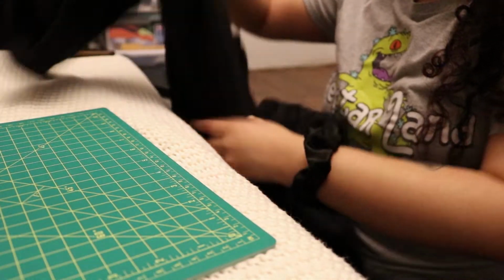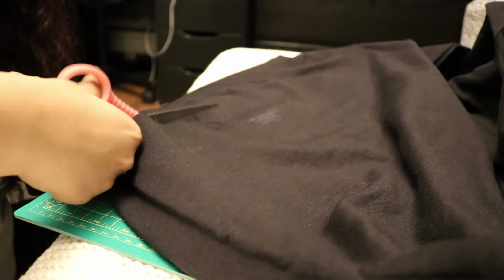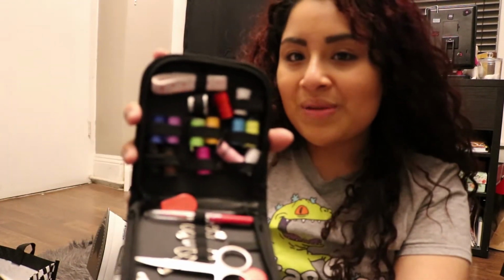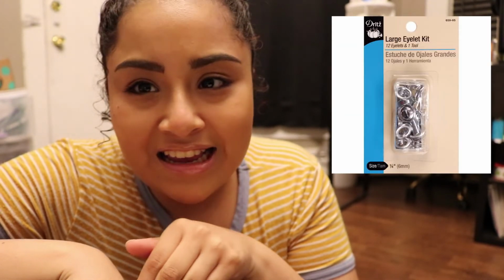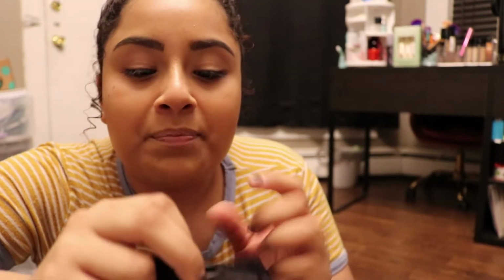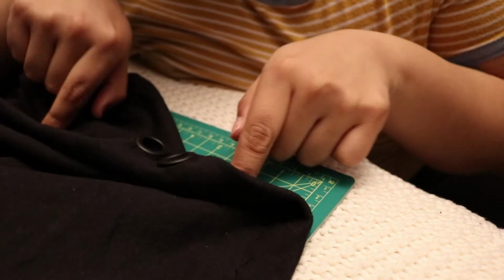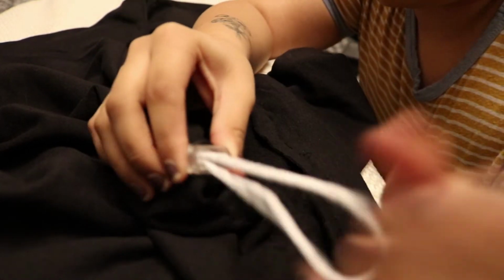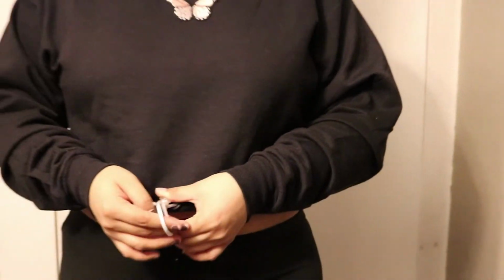DIY Cropped sweater / Cinched Waist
Want to make this DIY? Here is what you need!

Hanes Men's crew neck

Pin Cushion

Shoe Lace

Mini Hammer

Sewing Gauge
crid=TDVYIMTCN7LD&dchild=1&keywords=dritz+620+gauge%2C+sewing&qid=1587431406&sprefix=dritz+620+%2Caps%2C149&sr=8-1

Cord Stopper

Large eyelet Kit